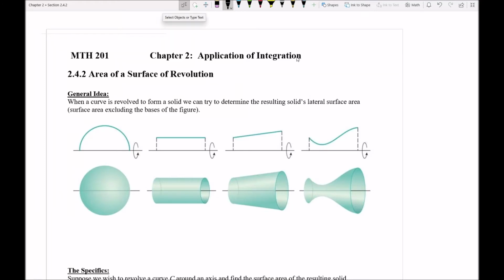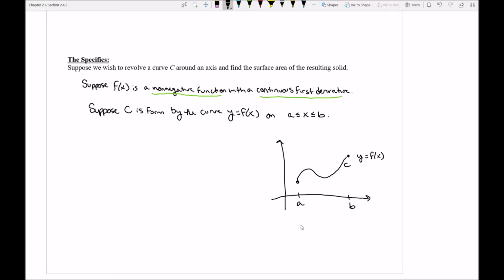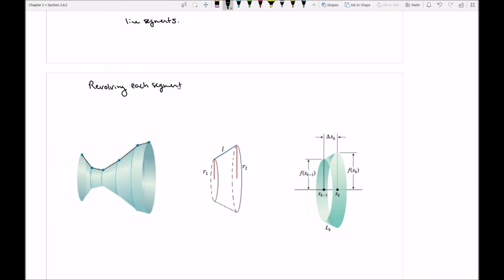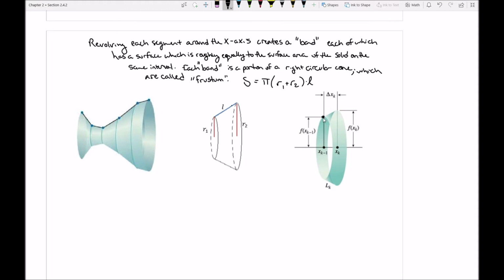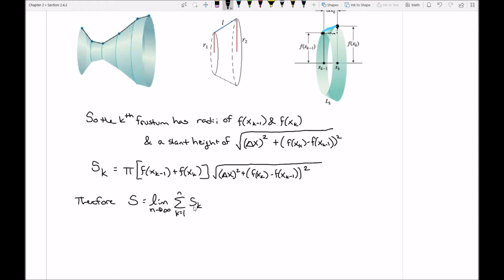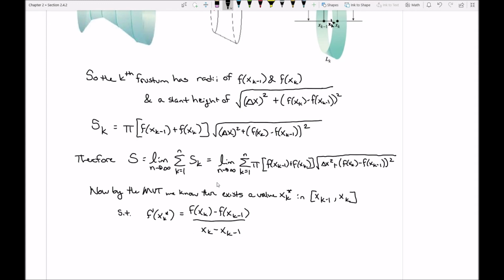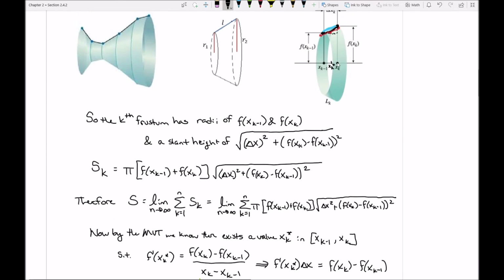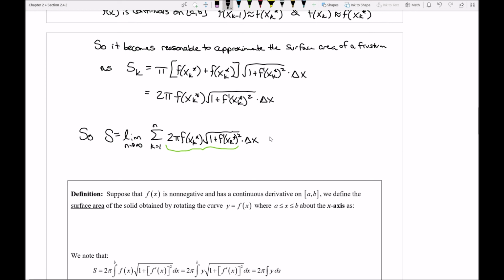1.5 Intro & Derivation